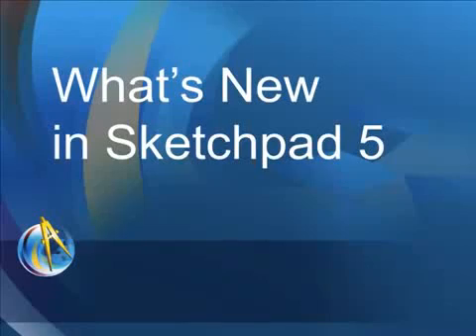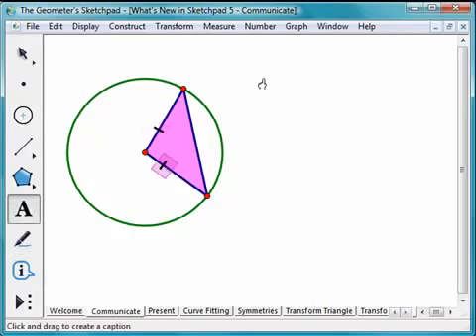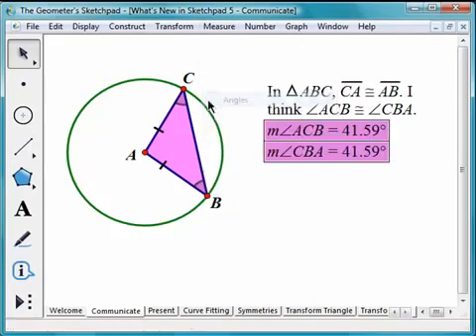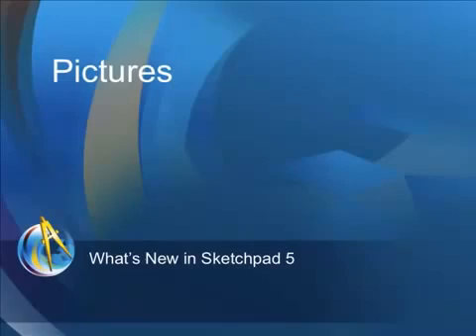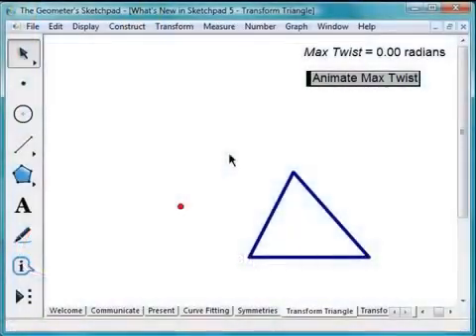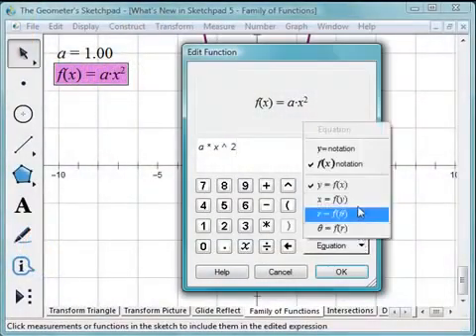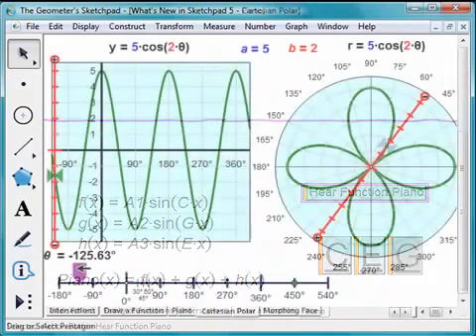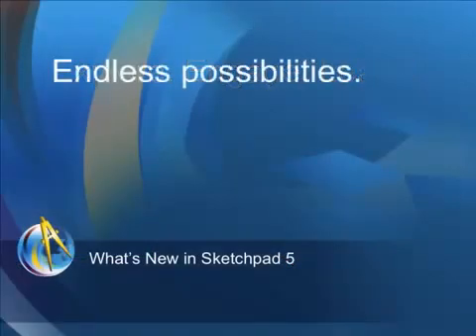Short Video Showing What's New in The Geometer's Sketchpad® 5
With Sketchpad 5, you get more dynamic presentation tools, expanded algebra and geometry capabilities, and more integrated support and curriculum! This video is a tutorial on how to use this updated tool.